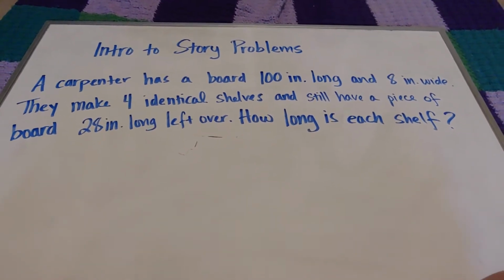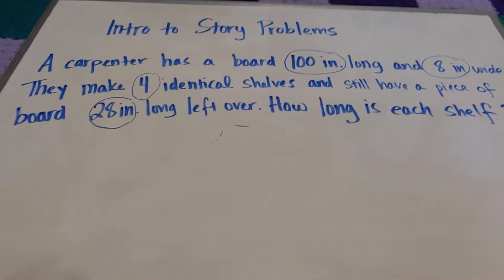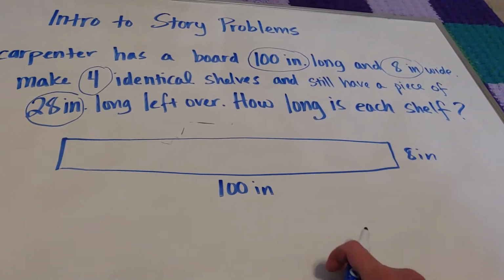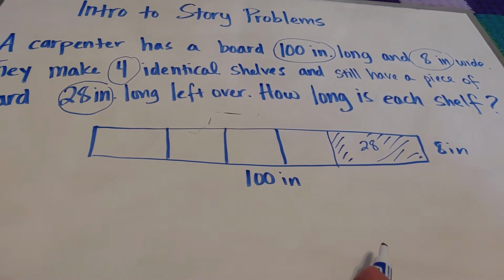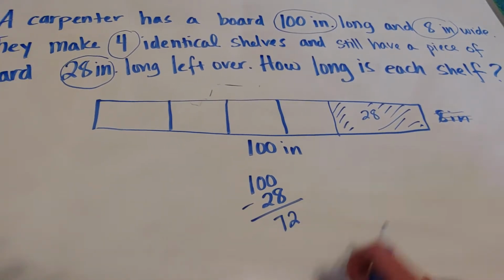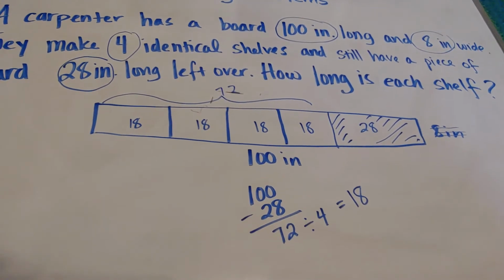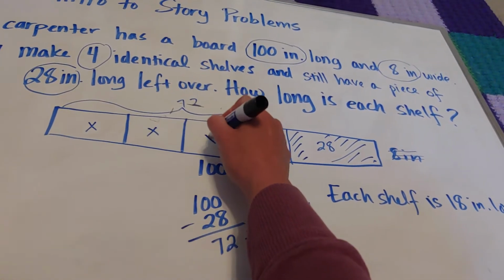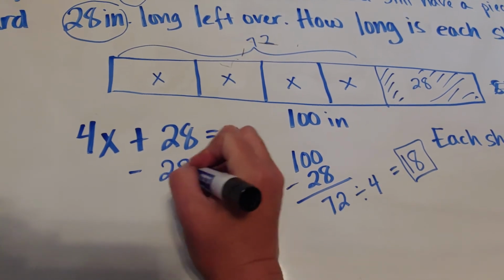Introduction to Story Problems